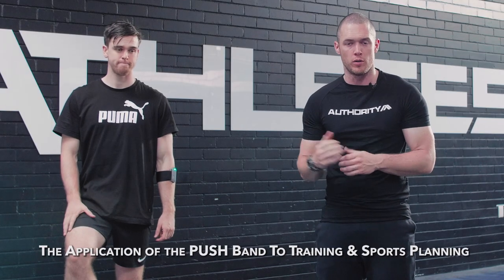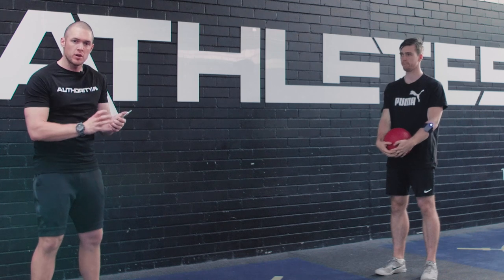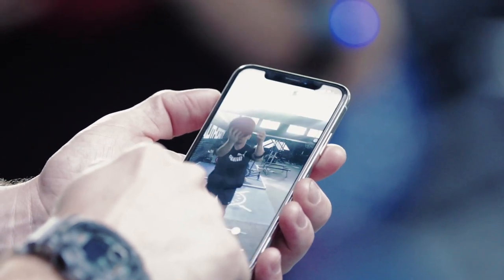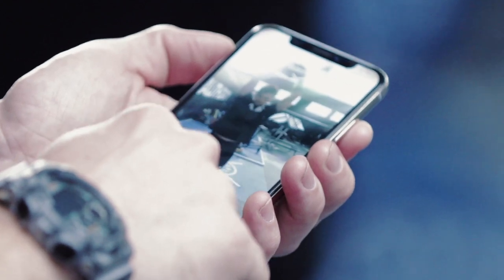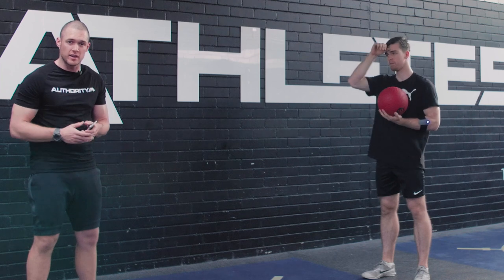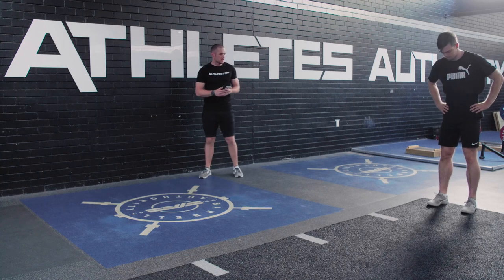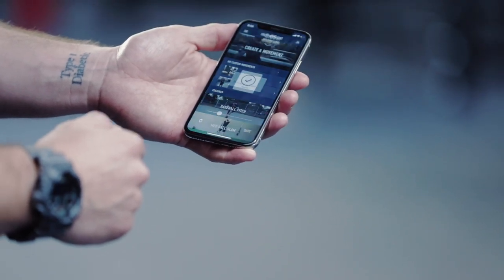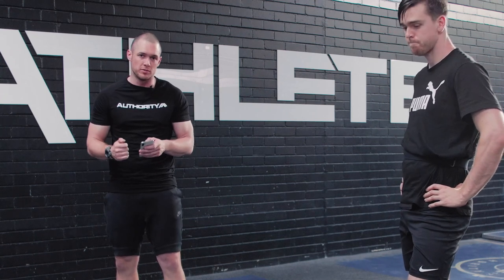Episode 4: VBT & Using PUSH Free Mode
In episode four, we finish of the VBT series with Lachlan by exploring Train With Push's' Free Mode. This is great for tracking high-velocity, open chain exercises like throws.

Athletes Authority
Address: 16 Dickson Ave, Artarmon NSW 2064

Did you know we have over 460 5-star Google Reviews? You can find some of them here: